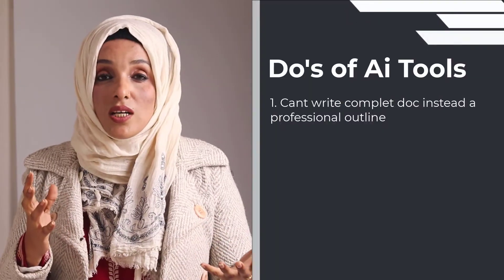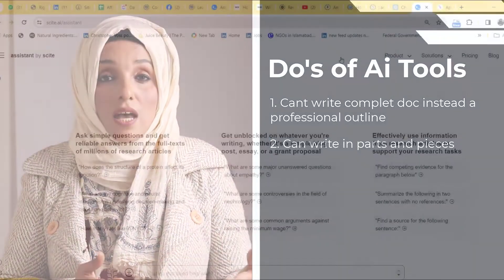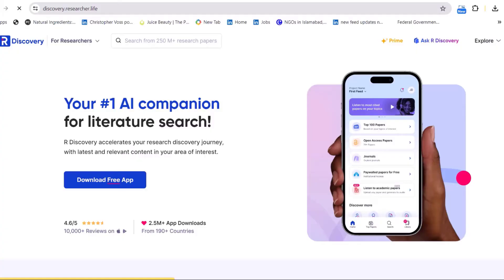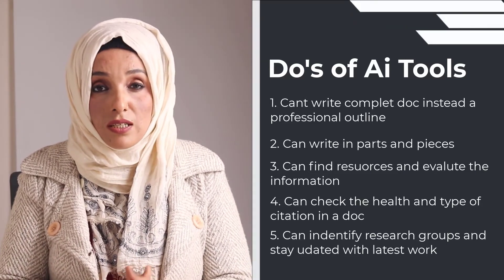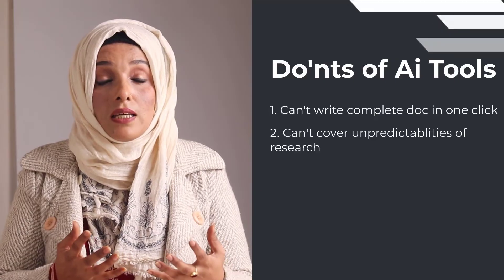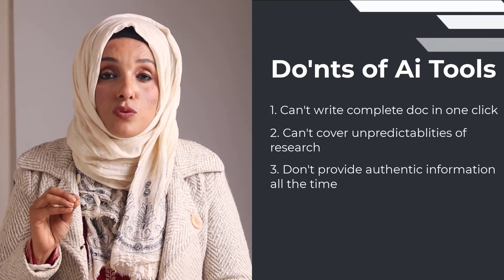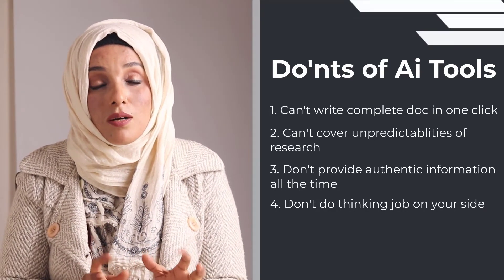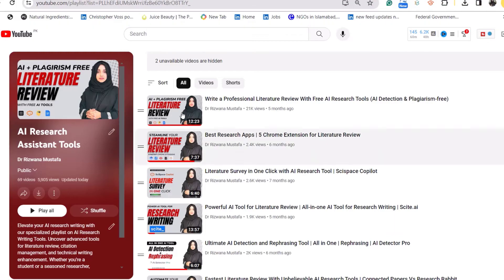Do's and Don'ts While Using AI Tools in Academia